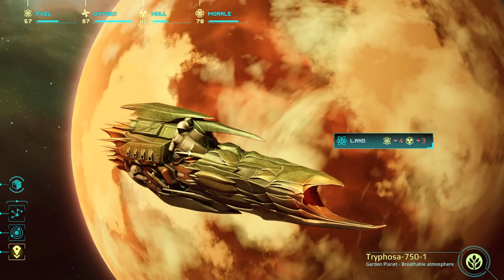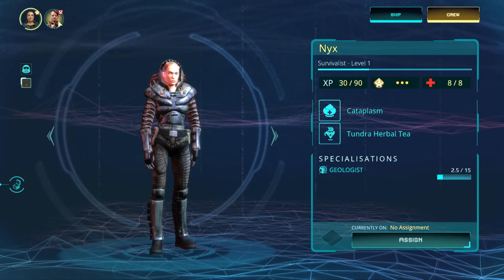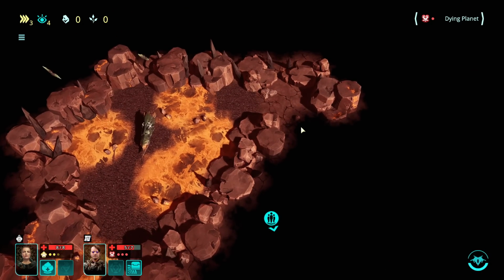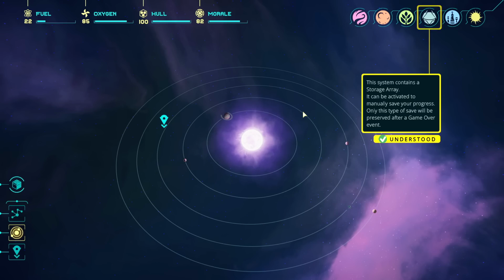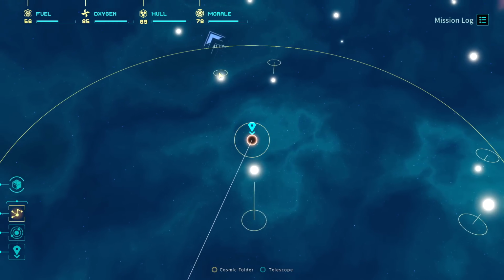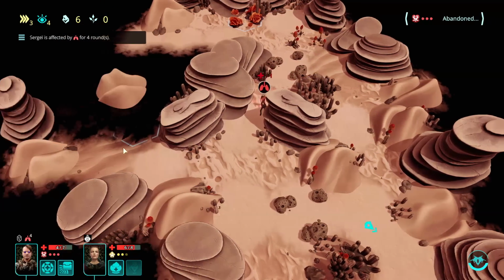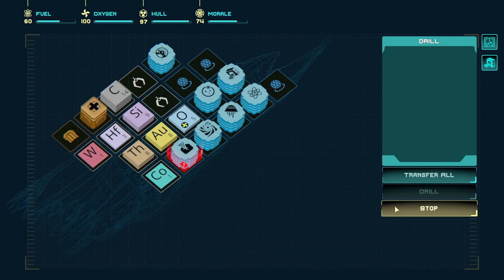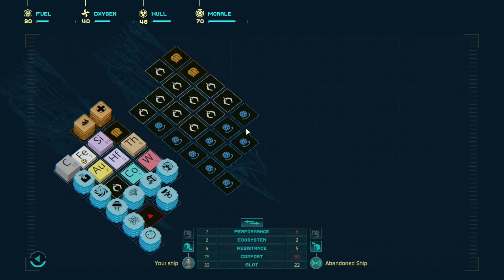Out There Oceans of Time - Open Galaxy Exploration RPG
Out There Oceans of Time Gameplay with Splat! Let's Play Out There Oceans of Time, where you'll take a customizable crew of aliens and humans on the chase of a conspiracy in the galaxy.